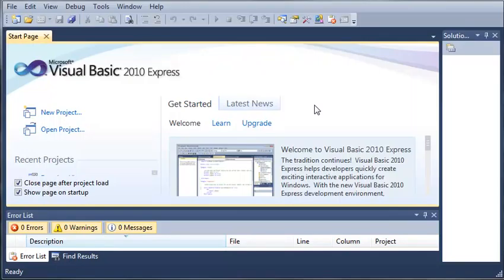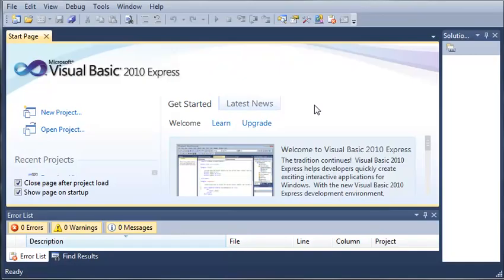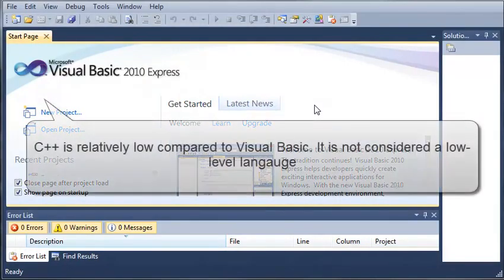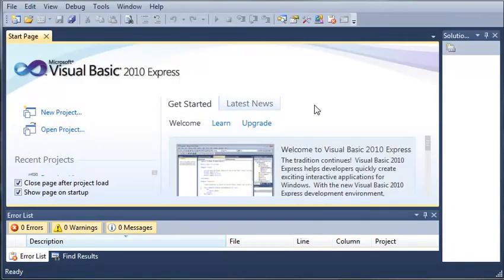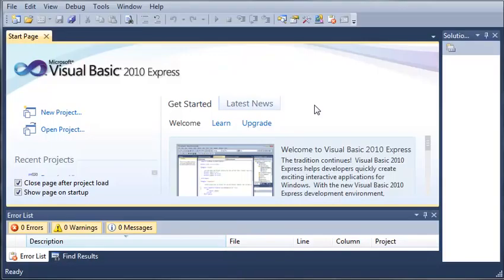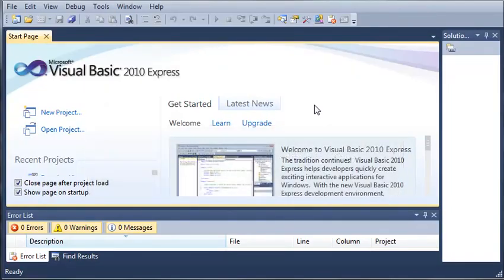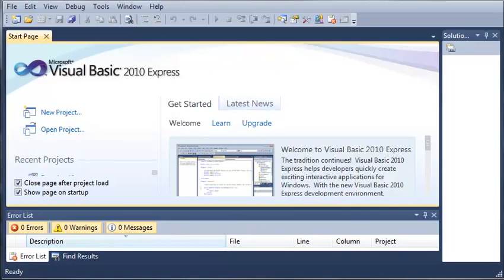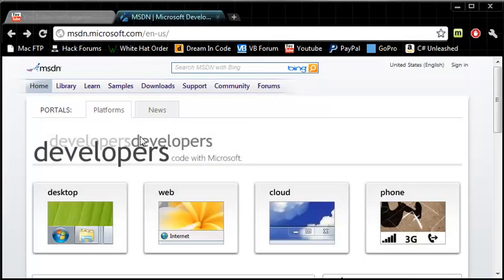Visual Basic Tutorial 1 What Is Visual Basic